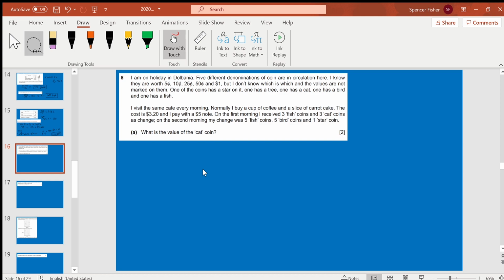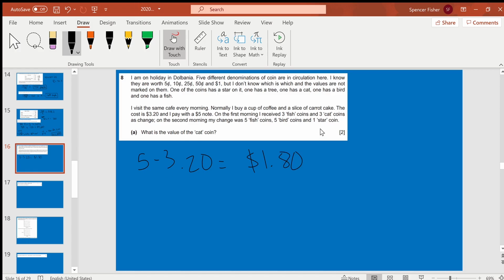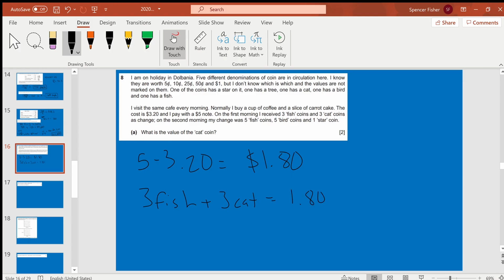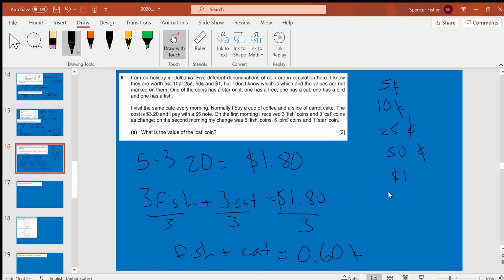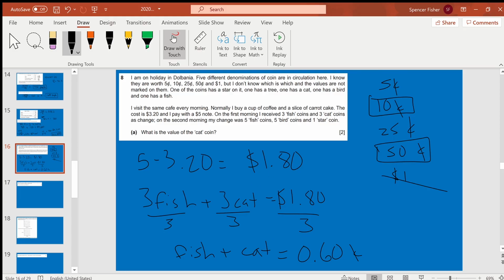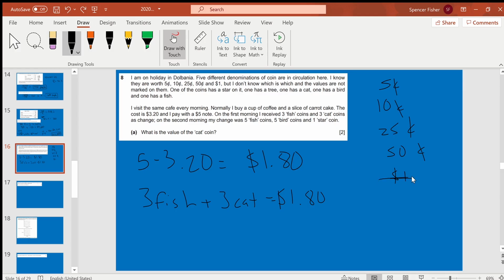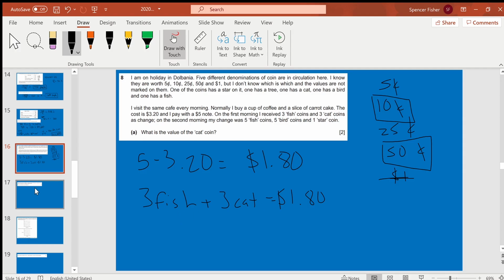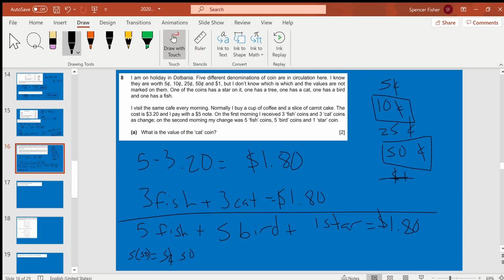M/J 2020 V1 Question 8a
For more information about Math Jump, join us at TheMathJump.com I am on holiday in Dolbania. Five different denominations of coin are in circulation here. I know they are worth 5¢, 10¢, 25¢, 50¢ and $1, but I don’t know which is which and the values are not marked on them. One of the coins has a star on it, one has a tree, one has a cat, one has a bird
and one has a fish.

I visit the same cafe every morning. Normally I buy a cup of coffee and a slice of carrot cake. The cost is $3.20 and I pay with a $5 note. On the first morning I received 3 ‘fish’ coins and 3 ‘cat’ coins as change; on the second morning my change was 5 ‘fish’ coins, 5 ‘bird’ coins and 1 ‘star’ coin.

(a) What is the value of the ‘cat’ coin?